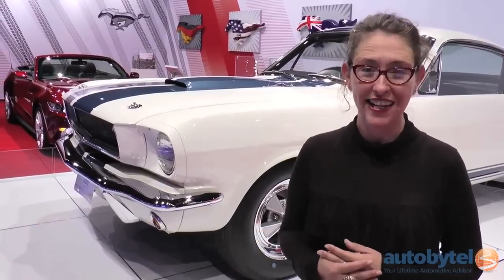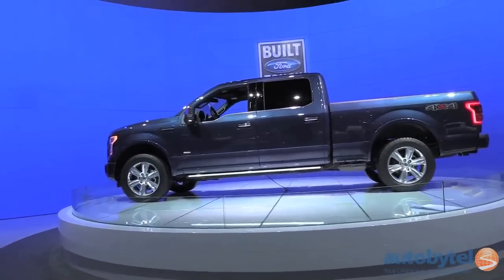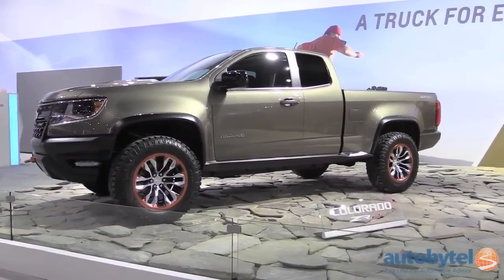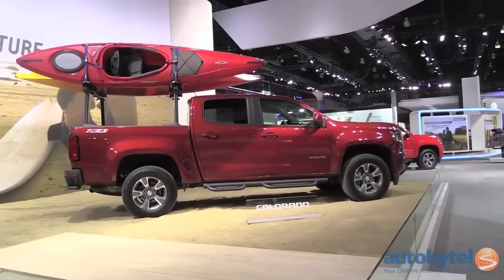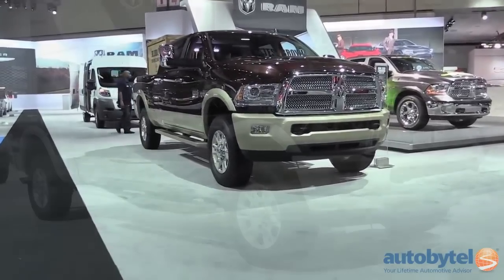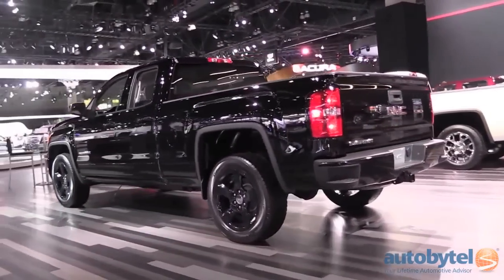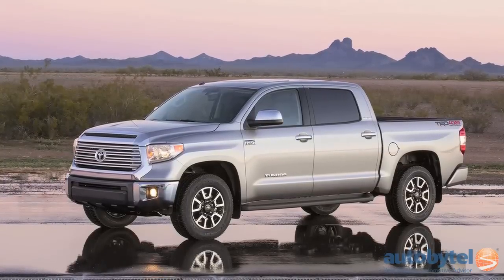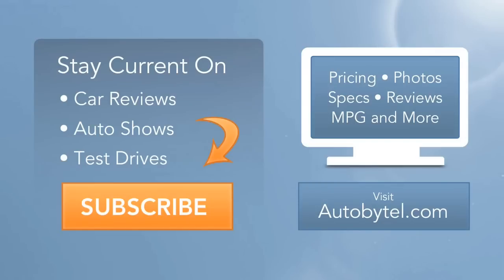Fab Five Pickup Trucks at the LA Auto Show 2014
Today, we’re talking Trucks, so let’s start by getting ‘Ford Tough.’ No Fab Five Trucks list would be complete without the Ford F-150, and Ford is definitely shaking up the pickup truck world with the decision to carve its all-new full-size truck out of aluminum instead of steel.  With significant weight savings under its belt, Ford was able to reduce the size of its base V-6 to 3.5-liters and not lose any performance.  Four-wheel drive, a wide range of trims and options, and three body styles and bed lengths are also offered.

The 2015 Chevrolet Colorado marks the complete overhaul of Chevy’s mid-size truck strategy. Based on a new platform, and offering the choice between extended and crew cab options,, the Colorado is aimed at pickup buyers who don’t want to deal with the bulk of a full-size truck. A 2.5-liter, 200 horsepower four-cylinder engine (shifted via either a five-speed manual or a six-speed automatic) is standard.

RAM trucks are in full effect at the show, and the 2015 RAM 1500 has gained a reputation as one of the most comfortable full-size trucks around, thanks in large part to the decision to outfit its rear suspension with coil springs instead of a traditional leaf design.  It also offers a lavishly-appointed interior when ordered in higher trim levels, as well as a standard eight-speed automatic transmission and a base 305 horsepower 3.6-liter V6.

The 2015 GMC Sierra leverages the same platform as its Chevrolet counterpart, the Silverado.  This includes body styles, bed lengths, and engine options.  However, the Sierra introduces the Denali luxury trim, which is unique to the brand, offering a significant upgrade in cabin quality plus premium styling for the truck’s sheet metal.

The Toyota Tundra rolls down the road and right into the LA Auto Show wearing big rig styling that conceals a very capable full-size pickup.  The Tundra offers two four-door and one single cab configuration, and its base 4.6-liter V-8 generates an ample 310 horsepower, while its 5.7-liter V-8 turns up the volume to 381 horses.  Four-wheel drive is optional as is the TRD Off-Road package.

This is Michelle Naranjo with Autobytel and that’s your Fab Five Trucks of the 2014 LA Auto Show.